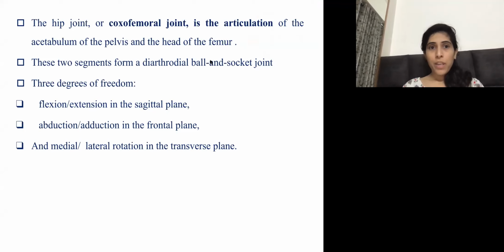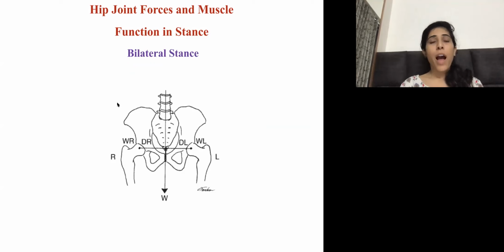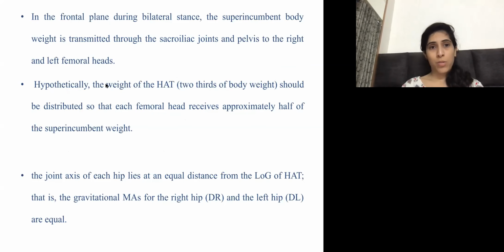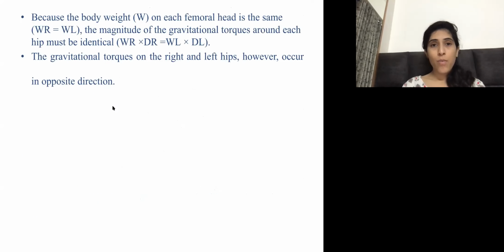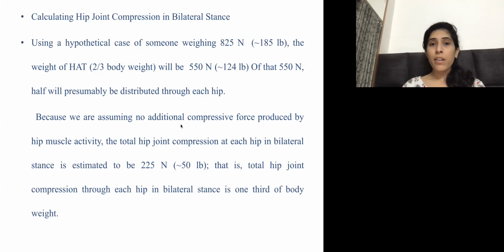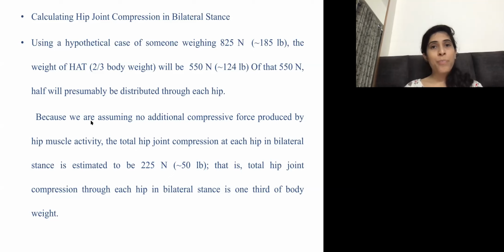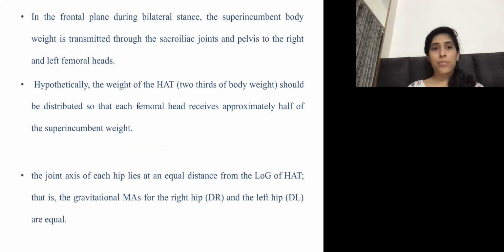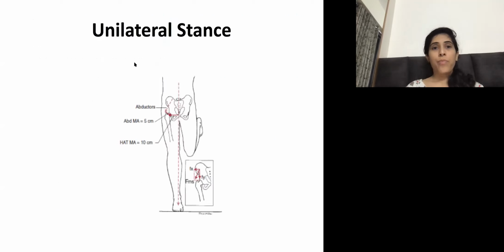Hip kinetics by Dr.Ruchi Patel